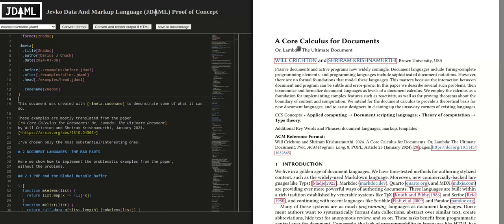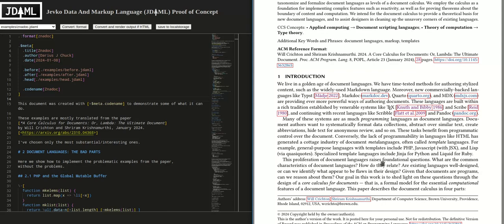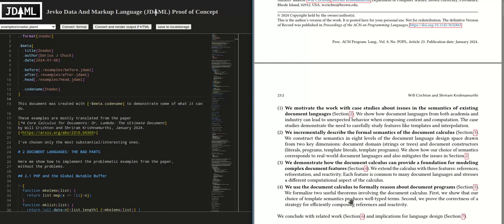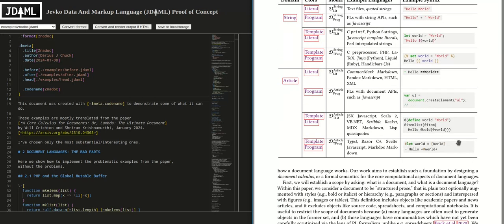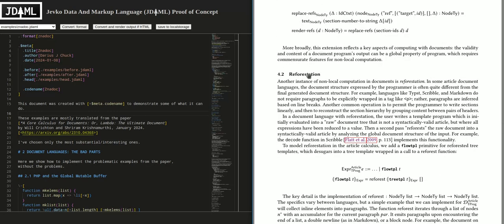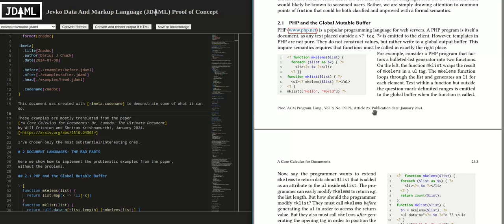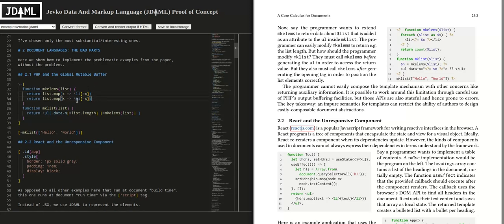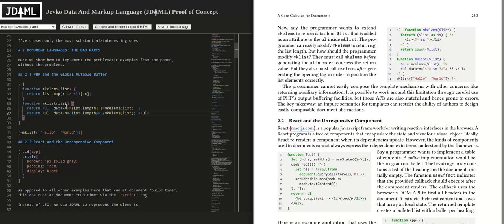A Core Calculus for Documents vs Znadoc, Part 1 (raw)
In this video I talk about Znadoc, a document creation system I am building on Jevko in the context of a paper from January 2024, titled *A Core Calculus for Documents: Or, Lambda: The Ultimate Document* by Will Crichton and Shriram Krishnamurthi